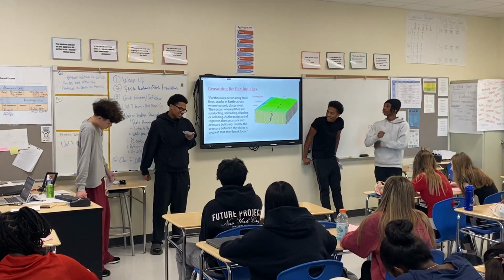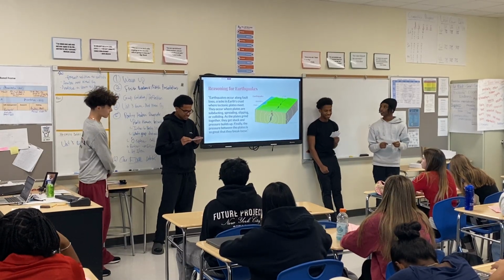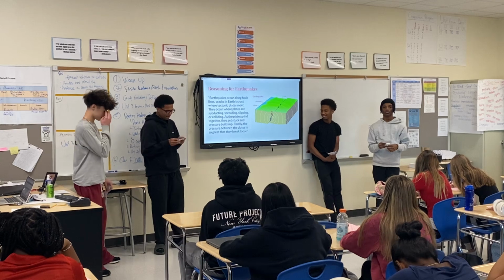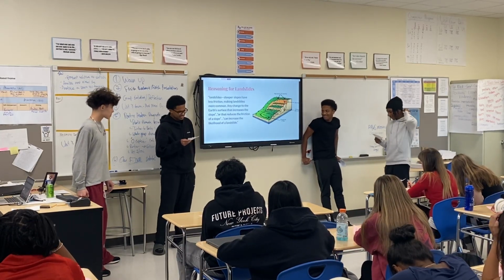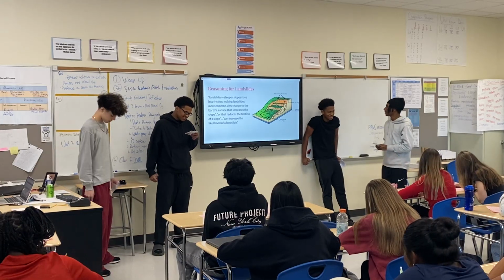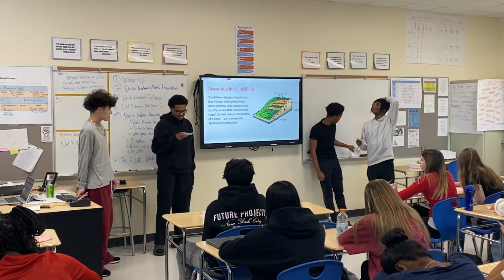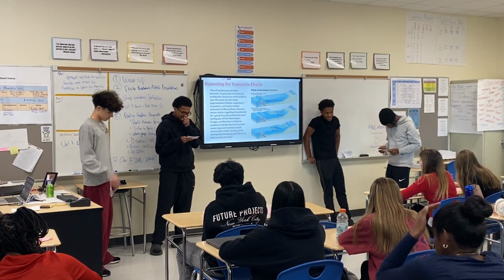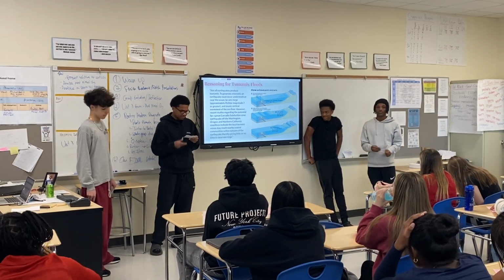BR Global Issue Presentation II